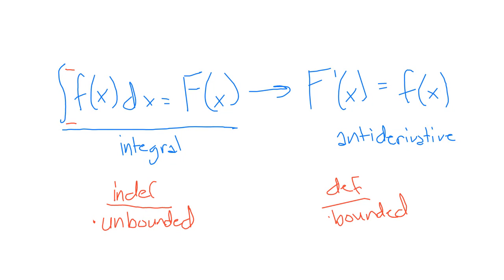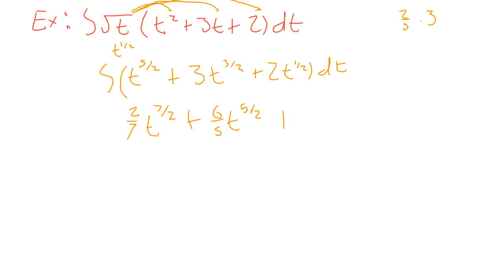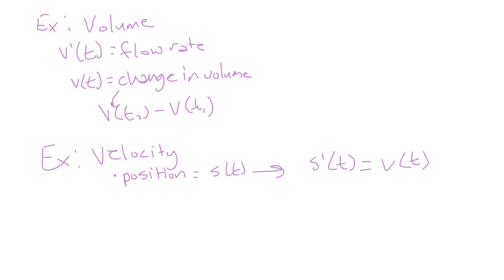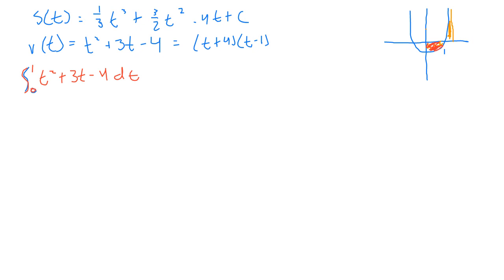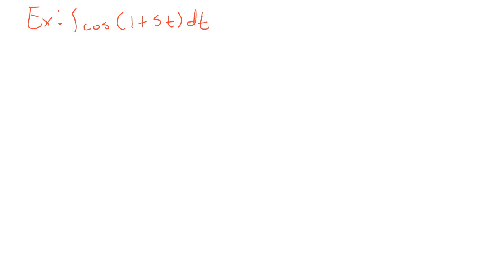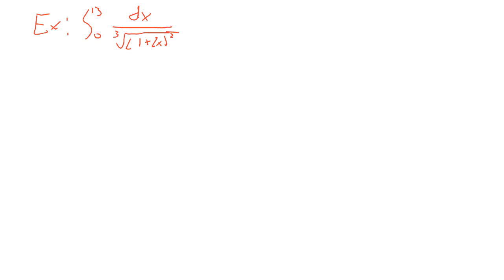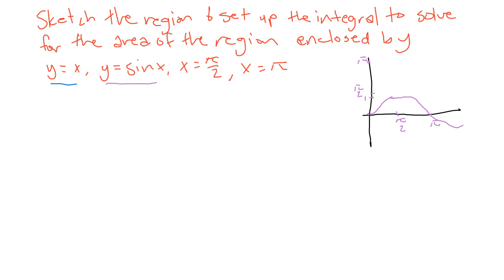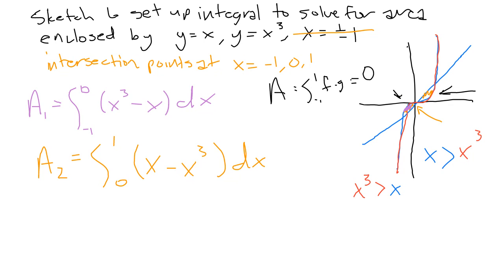MATH 2413 Week 13 Review: Indefinite Integrals, U-sub, Area Under Graphs